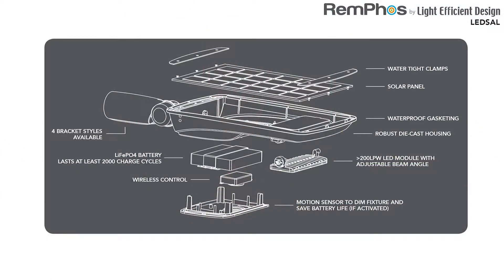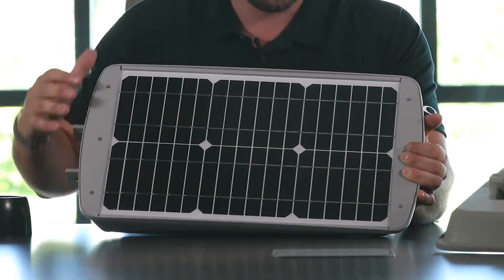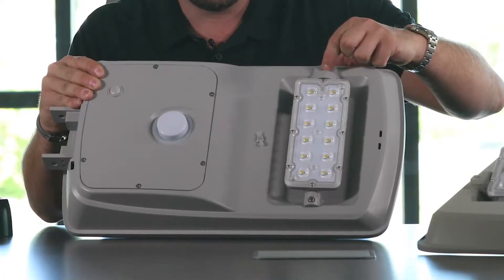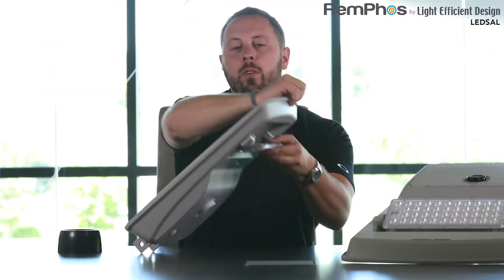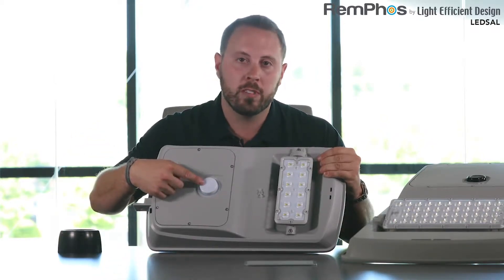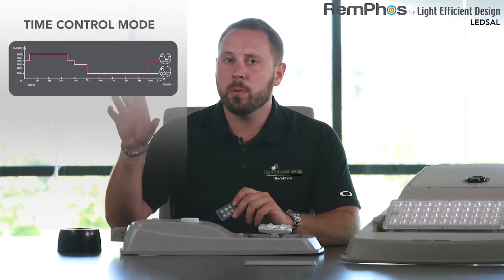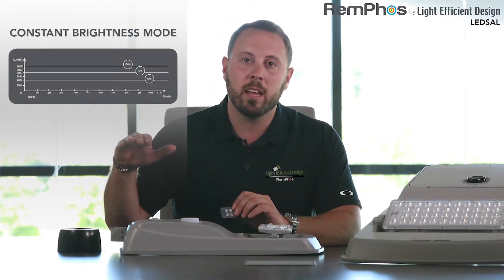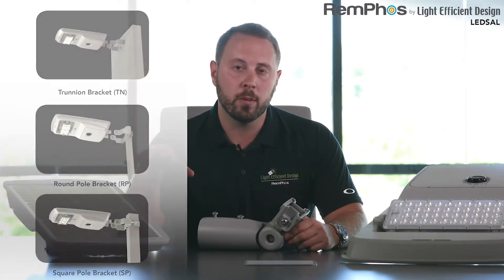LEDSAL Solar Area Light from Light Efficient Design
Reduce energy costs by replacing metal halide area lights with these Light Efficient Design LEDSAL solar areas lights. Featuring an adjustable light engine and an integrated photocell, these solar fixtures produce an impressive 250 Lumens per Watt.